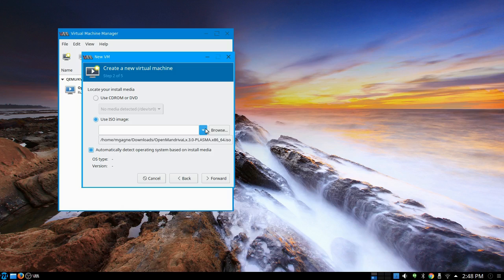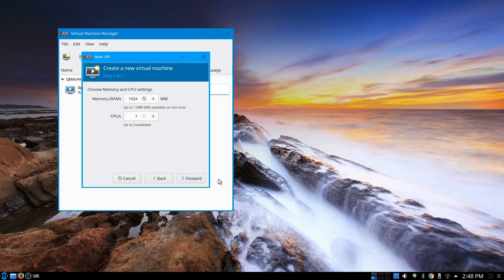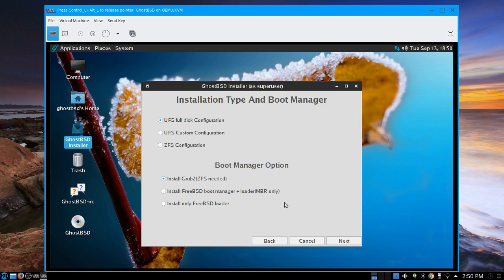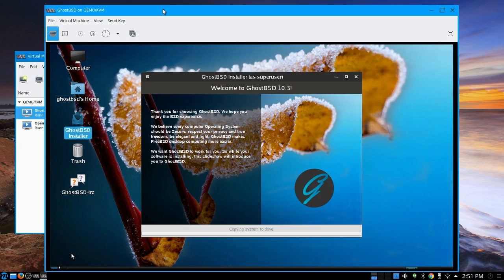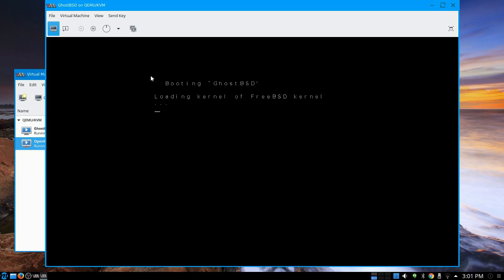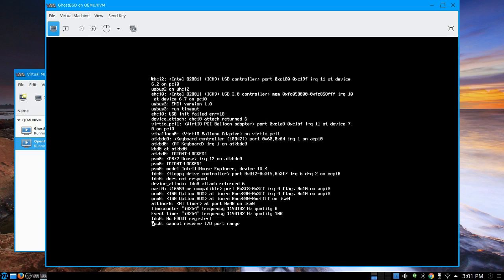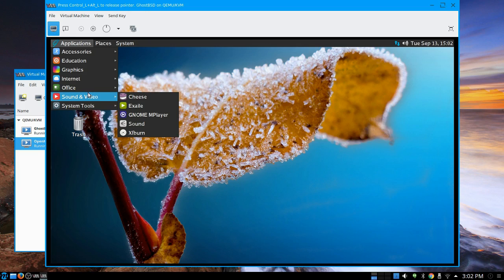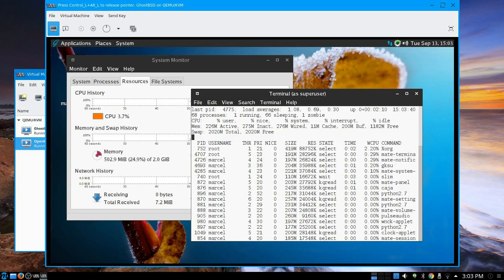Cooking With Linux, Episode 3 : FOSS Sacrilege!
Someone asked me recently about Google's Fuchsia, which this video is not about. He asked what was more important to me, that a device run Linux or that the product be open source and open standards. I stood on the side of open source and open standards. On that note, welcome to the Sacrilege episode of Cooking With Linux. Pull up a chair, enjoy some wine, and enjoy this treat from my open source kitchen.